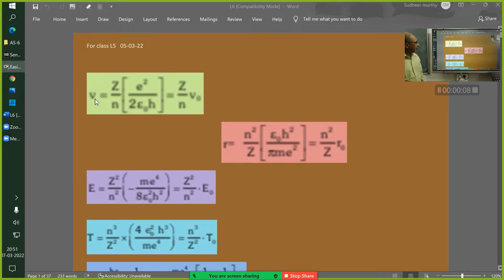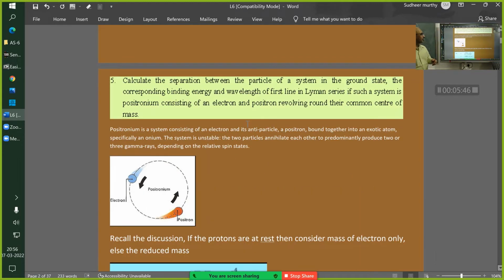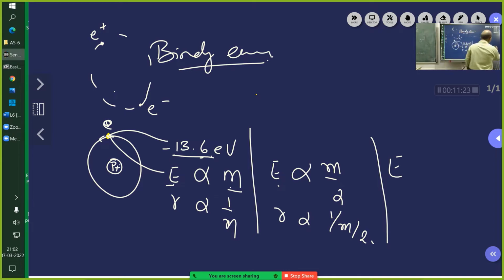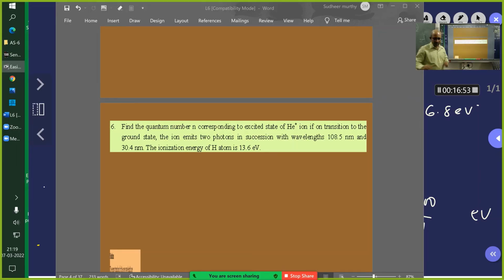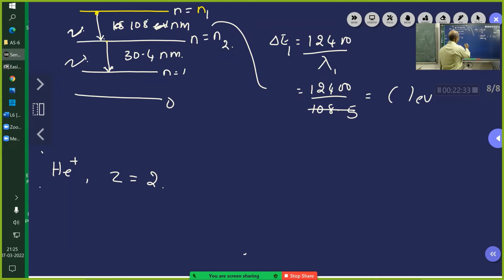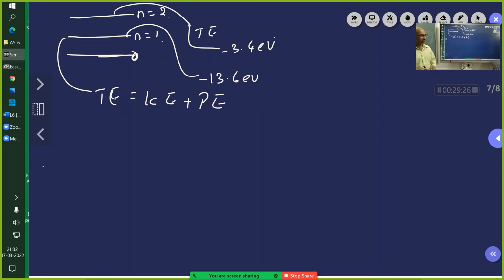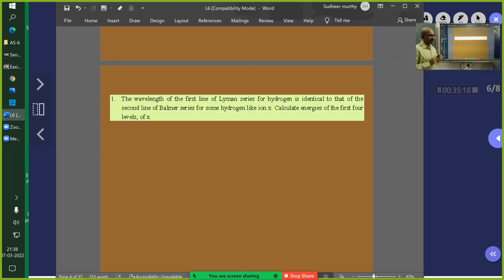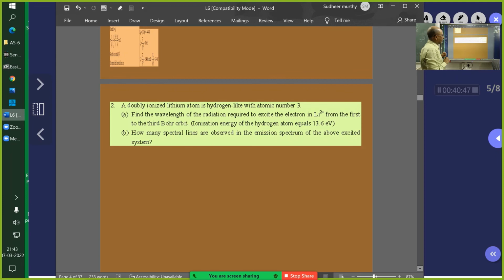L8 I Numerical Problems Bohr model | JEE Main Advanced | NEET | Board | XI-XII | Physics | PU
Numerical Problems in Bohr Model. This is the EIGHT lecture of a series of __ lectures on Atomic Structure. This is an abstract from one of the regular offline cum online sessions.
Watch previous lectures to understand this lecture better

Thanks

Qualifications:
1986: B.E. (E& C) Karnataka University
1989: M.Tech. (CEDT), IISc, Bangalore
1990: PGDBA

Mission:
1. To integrate 'teaching, learning, coaching training & mentoring' happen effectively and efficiently, for a select set of IX, X, XI, XII, PU students, who aspire to be achievers in the competitive examinations like KVPY, NEET, JEE-Mains, JEE-Advanced & CET.

2. To initiate a process to provide fruitful online cum offline curriculum, designed and executed by me, Prof. Sudheer Murthy, to ensure efficient and effective conversion of the available time into knowledge and skills, that are necessary to excel in competitive examinations like JEE-Mains, JEE-Advanced, NEET, CET and the Boards.

3. To assimilate, build and use appropriate learning supports.
Objectives:

1. To develop and enhance the necessary Cognitive and Non-Cognitive skills in the students to excel in all formats of science examinations.

2. Adopt student-centred learning methodology in the regular curriculum.

3. To enable students to create more knowledge and skills.

4. To coach and train students, to assimilate and format information, so that it can be easily converted to knowledge, with appropriate efforts.

5. To enable students of XI/XII (PU I & II) to confidently solve various types of questions that appear in exams like NEET, JEE-Main, JEE-Advanced & CET.

6. To inculcate qualities that make them worthy citizens of India, who will constantly endure excelling scientifically.

                             Experience & achievements of Prof. Sudheer Murthy:
1986 – 1990: Assistant Manager at Integrated Process Automation, Bangalore

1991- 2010: Assistant Professor, Dept. of E&C, BVB College of Engineering and Technology, Hubli

2004: Established FEAT Educational Services (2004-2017), a franchisee of BASE Bangalore.       Primarily conducted Foundation courses in Science and Mathematics for Std. VIII, IX & X.

2008: Students of Hubli-Dharwad were coached and trained by experts from Bangalore (exclusively for students of FEAT Educational Services) using state of the art Technology during 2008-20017)

2010 – 2015: Partnered Chinmaya school & college. Chinmaya college declared best college in north Karnataka.

2015: Established Jnanada Integrated PU Science College, Hubli

2017: Established BASE PU College, Hubli.

2021: Established Online and offline educational institute FeatInEdu with state of the art technology. I am currently engaged in conducting Online classes. I have my own YouTube channel ‘FeatInEdu’.  Free lessons in Physics for PU students.

30 years in teaching/coaching/training/Academic administration.